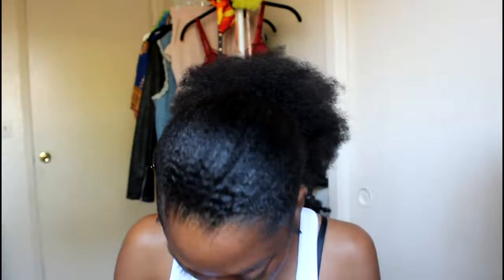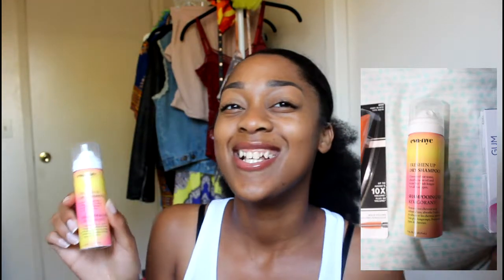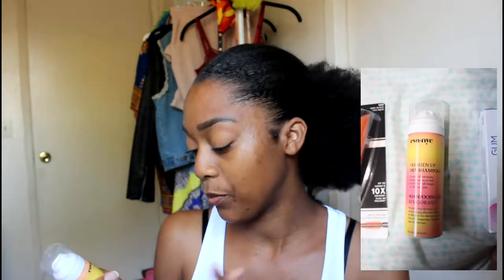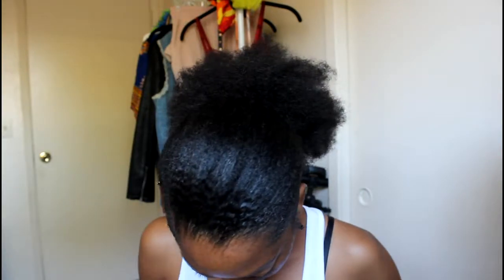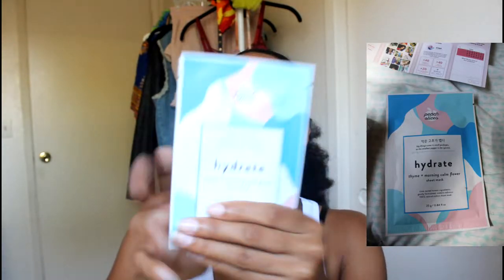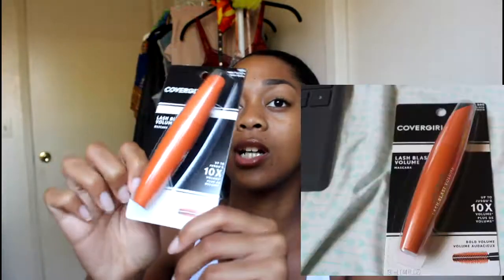Influenster Unboxing Bautyvoxbox101 FREE PRODUCTS | CreativeCala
Hey GUYSS!! Today I am going to be showing you guys the new camouflage concealer that i received with the new Influenster unboxing Package!

Check out Influenster and find out how you can get free products !!

Would you like to ask me questions? OR